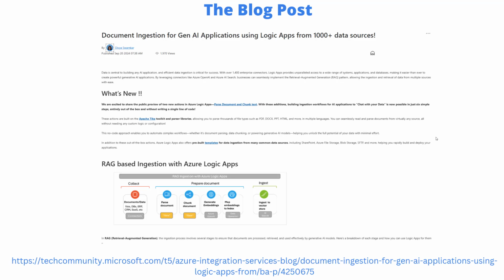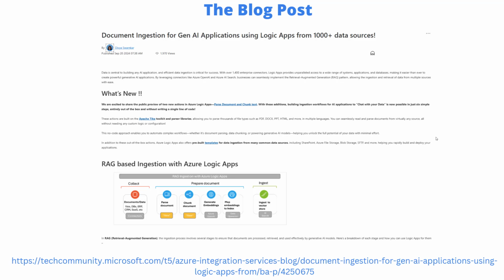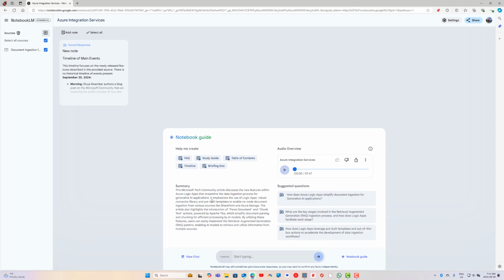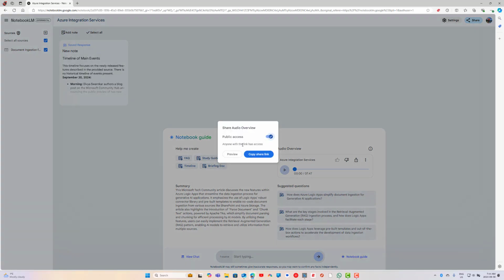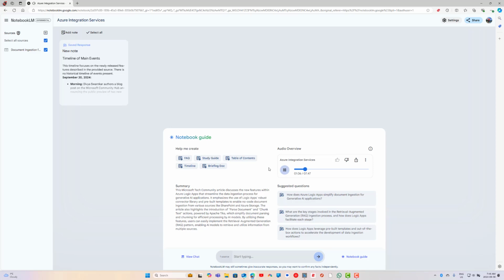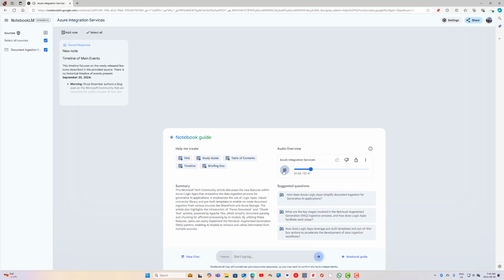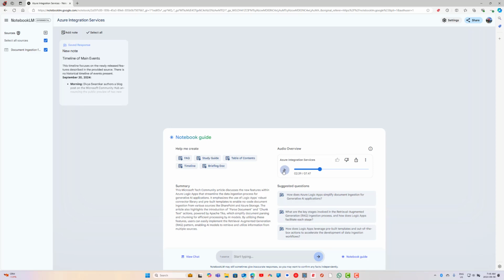Checking out a recent Azure Logic Apps Blog post with Notebook LM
I recently took a Logic Apps Blogpost and ran it through Notebook LM where it generated a 2 person podcast.